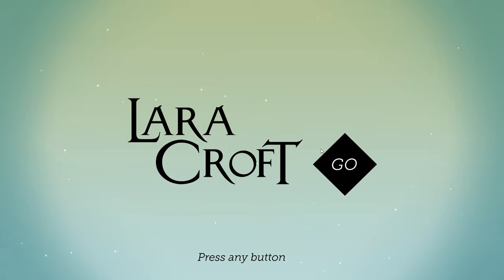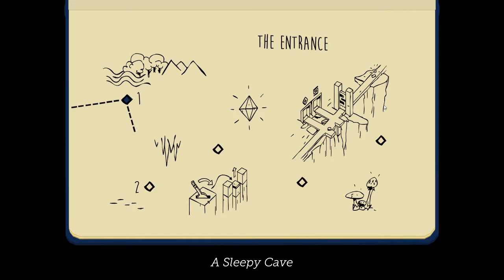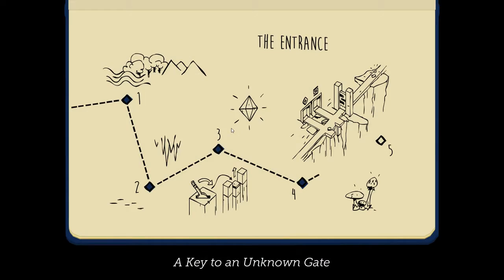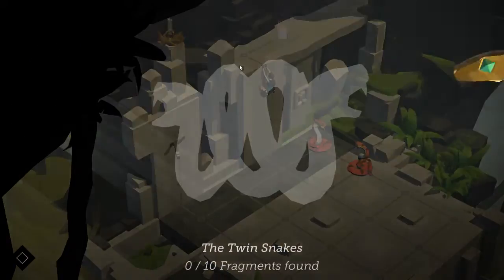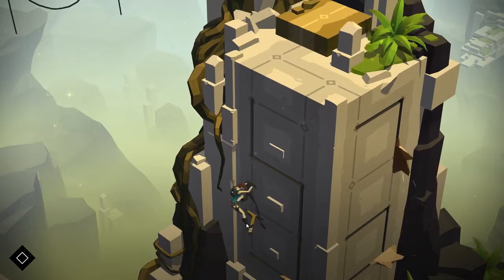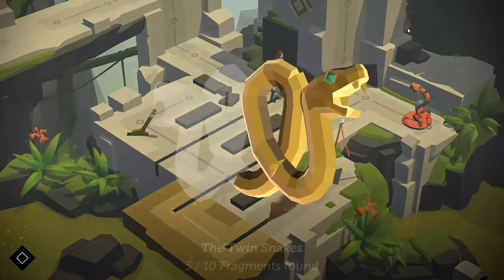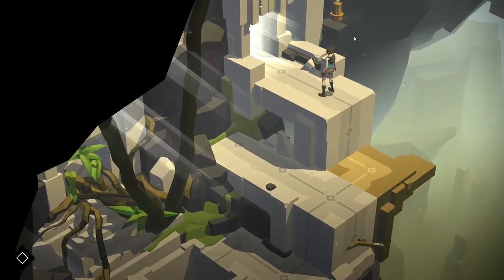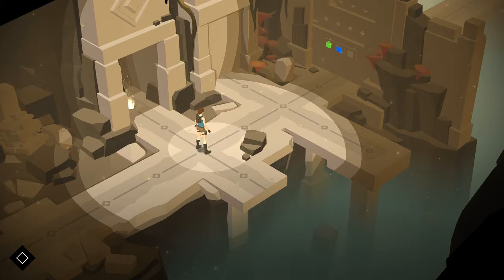Let's Puzzle with Lara Croft GO!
I really enjoyed this on the stream, so I am gonna play through it here! Enjoy, I really love puzzles.